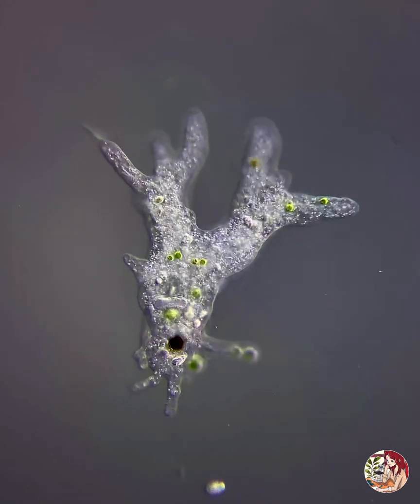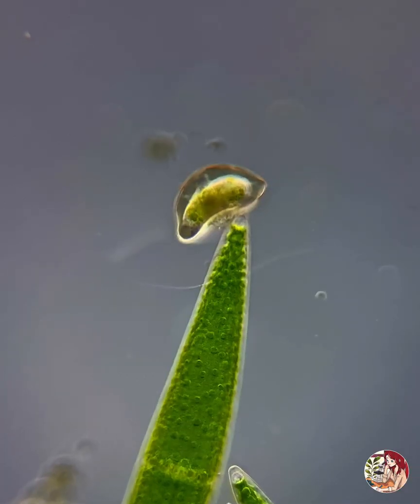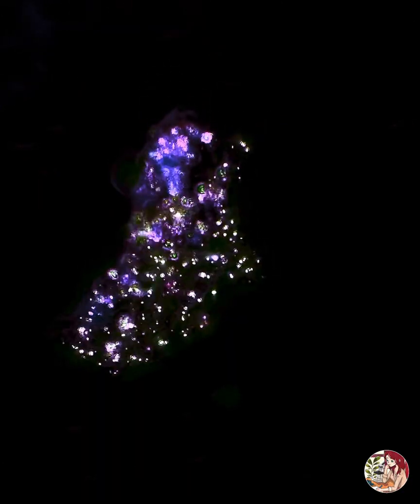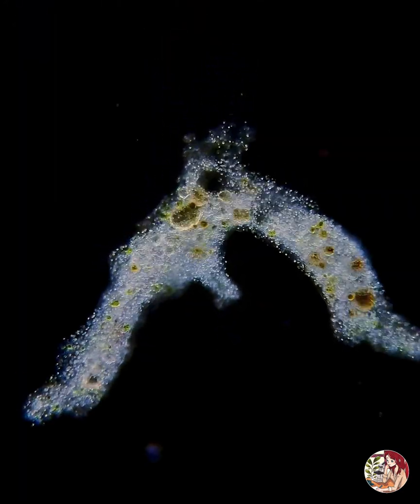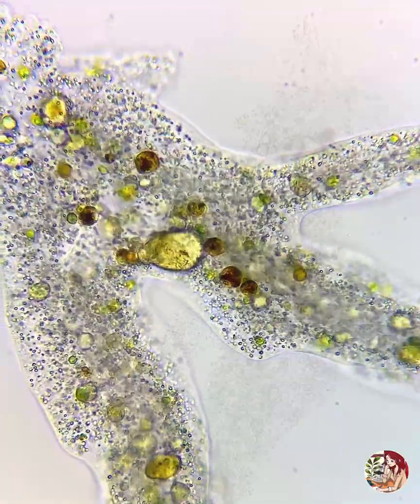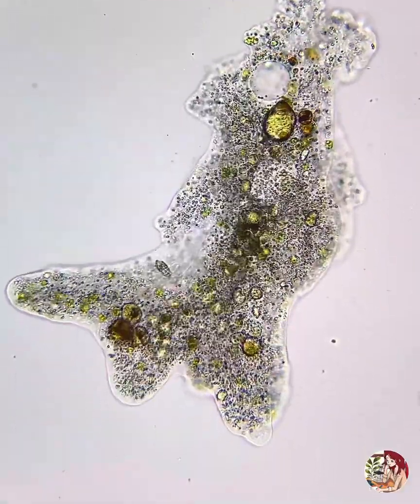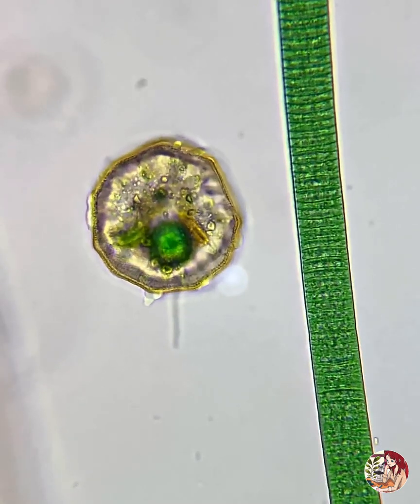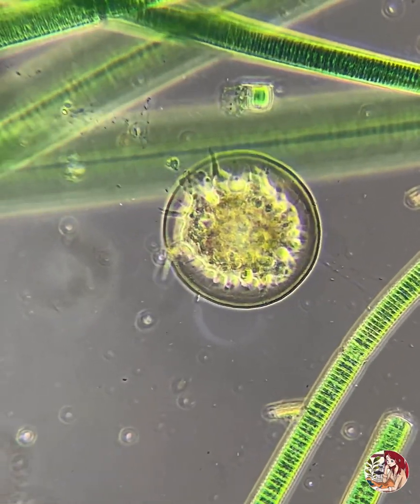Free Living Amoeba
The next Microbe collaboration between myself and Chloé the Tardibabe!

"Free living amoeba, like these, are in water everywhere! They are usually found in sediment, or surface interfaces such as between water and plants, water and animals, water and soils and even water and air, such as the pellicule of bacteria forming on top of Chloé’s water samples! Because these spaces are usually rich in organic nutrients, that’s where you’ll find amoeba!

Like tiny wolves, they are known to control bacterial populations as they prey upon them, making them very ecologically important!
Moving and eating with their pseudopods, they engulf their prey in a big, deadly hug.

Ranging from just a few micrometers up to a few millimetres, some species even possess their own protective shells! Typically, these shells have a small aperture to allow the pseudopod out."

Footage by Chloé Savard aka @tardibabe

Reference: Salvador Rodríguez-Zaragoza (1994) Ecology of Free-Living Amoebae, Critical Reviews in Microbiology, 20:3, 225-241. Warren, A., Esteban, G. F., & Finlay, B. J. (2016). Protozoa. Thorp and Covich’s Freshwater Invertebrates, 5–37.